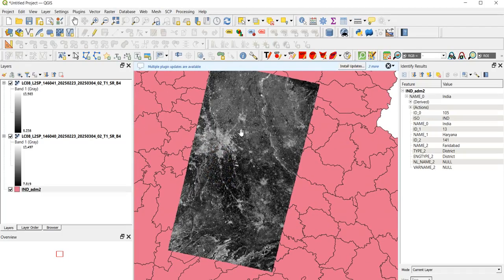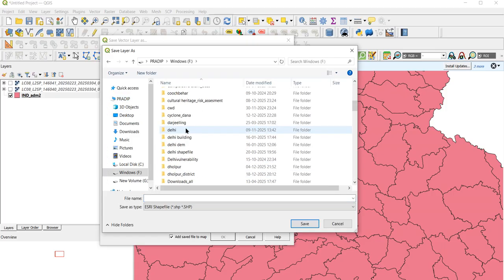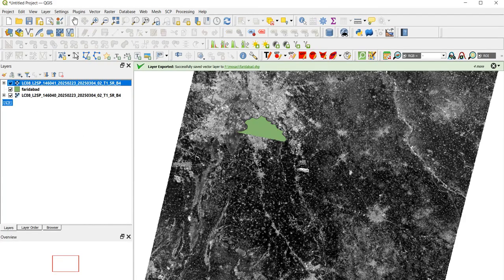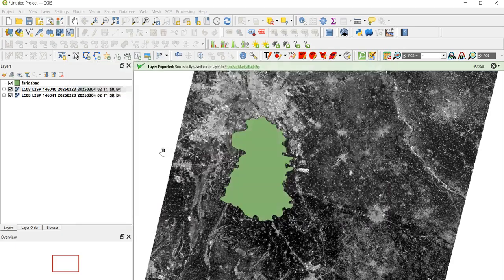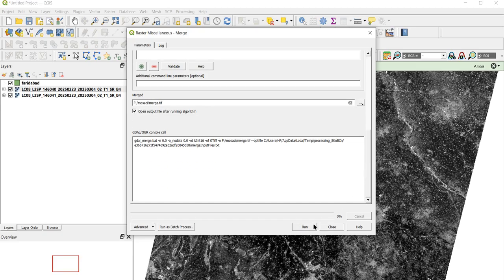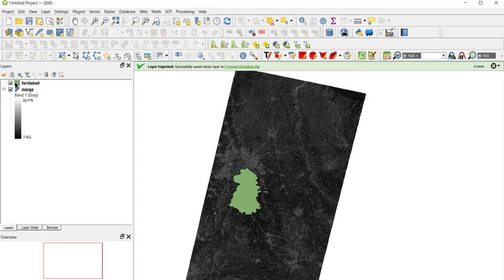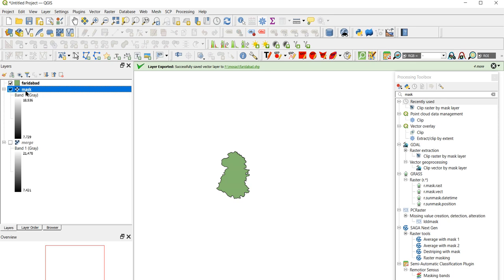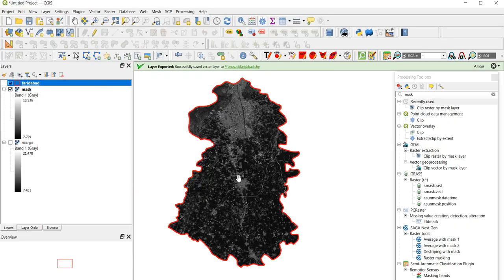Mosaic and mask landsat satellite data in QGIS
Merge mosaic and mask in QGIS